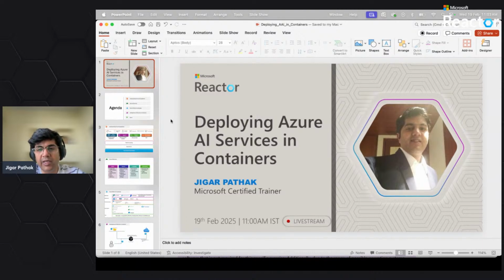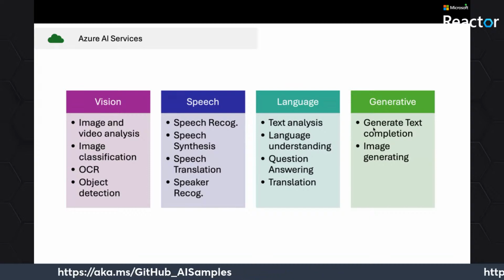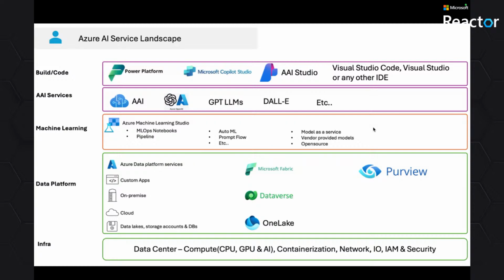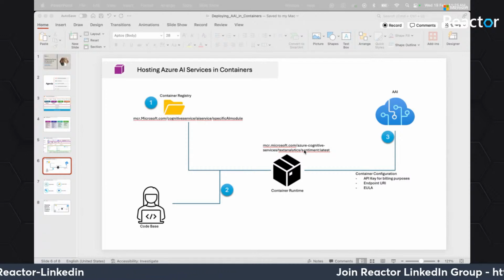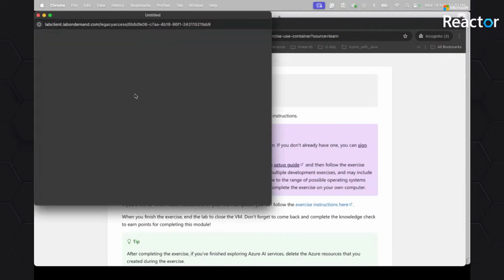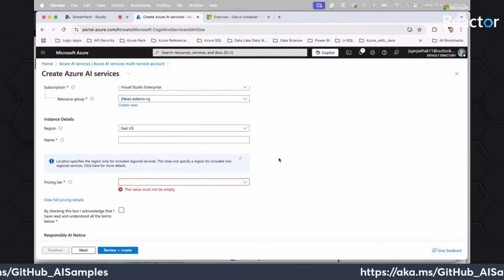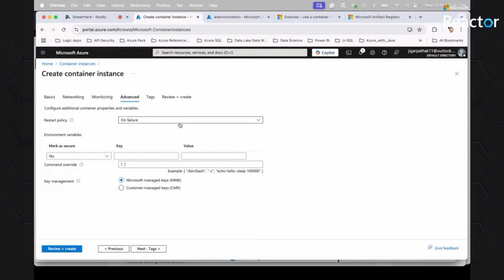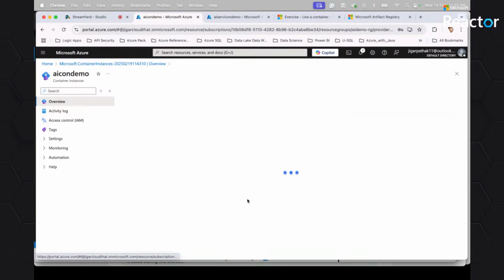Deploying Azure AI Services in Containers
Azure AI services support containers, enabling you to deploy and host AI solutions flexibly using Docker. Explore how to leverage APIs available in Azure while maintaining control over where your services run.

The session will focus on: Deploying Azure AI service on Containers and understanding the architecture.

What will the attendees learn from this session? Participants will be able to understand the architecture and deploying container for AI services

Speaker bio: Jigar Pathak
Jigar Pathak is a seasoned Cloud Solution Architect and Microsoft Certified Trainer with over 20 years of industry experience. He specializes in cloud migration, modernization, and implementing DevOps and AI solutions for seamless cloud integration.

[eventID:24906]